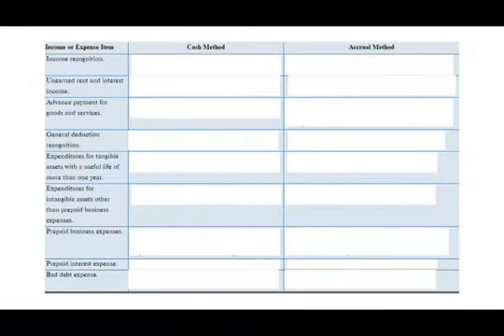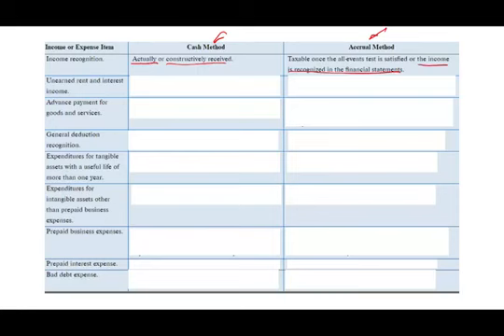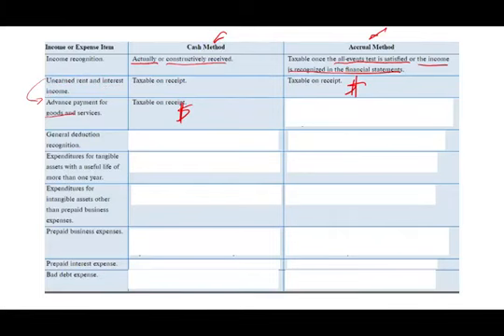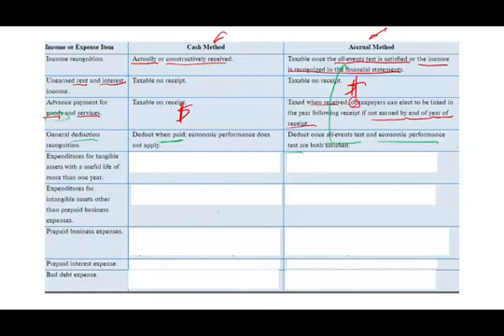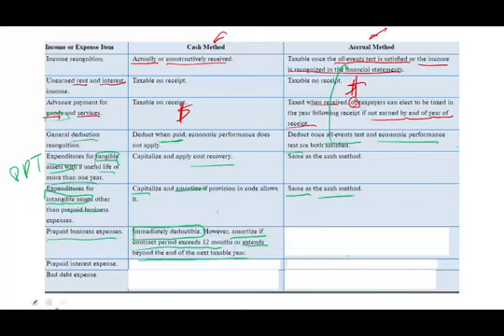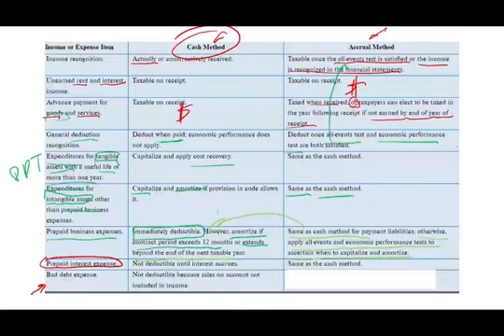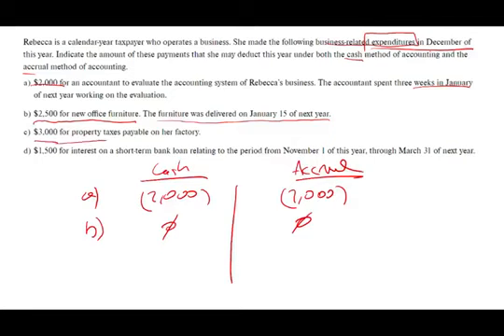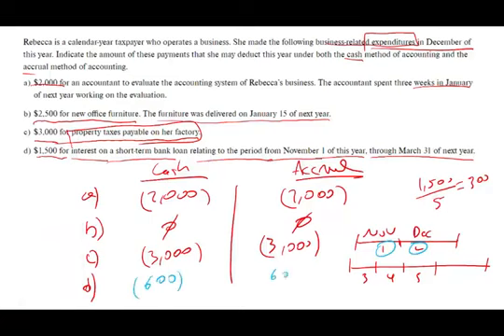Accounting methods In Taxation Cash versus Accrual CPA Exam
In this session, I cover the accounting methods in taxation.The Accounting method in taxation is covered on the CPA exam and an income tax Course. The topics include all events test, which is the requirement that all the events fixing an accrual-method taxpayer's right to receive income or incur expense must occur before the taxpayer can report an item of income or expense.  FArhat Accounting Lectures can help you understand accounting methods in taxation.